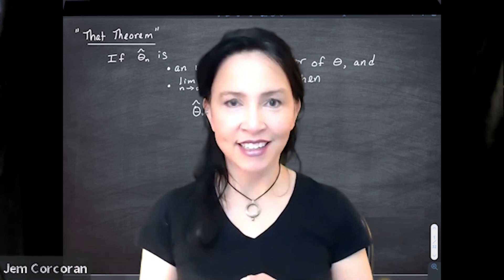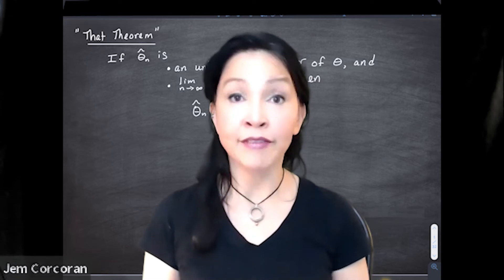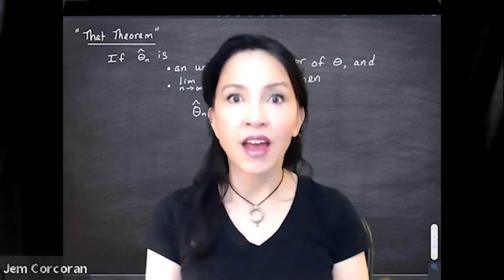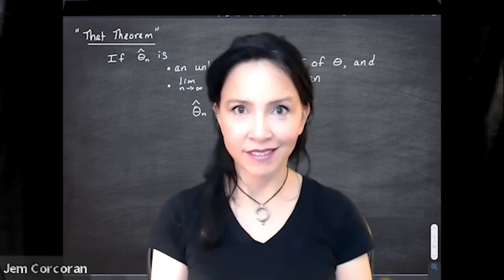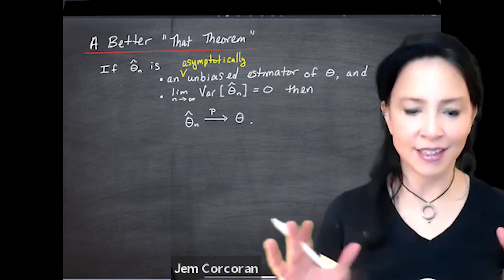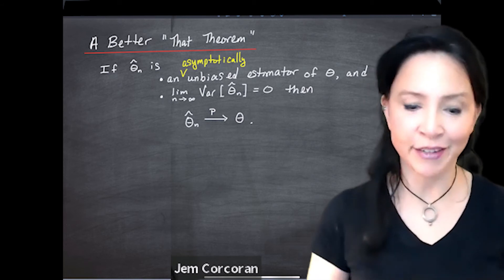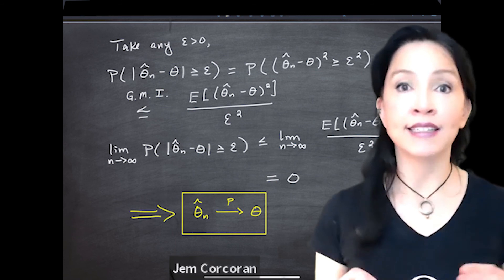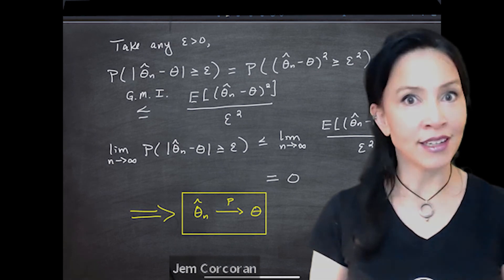"That Theorem" with Asymptotic Unbiasedness